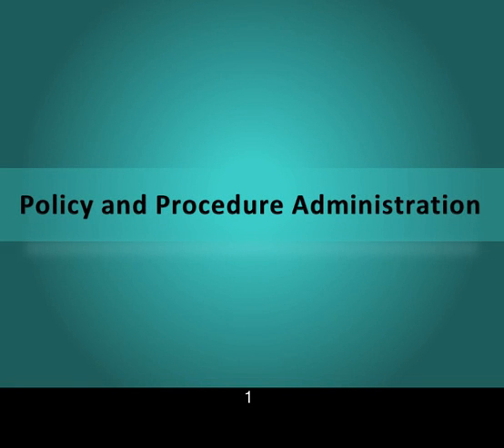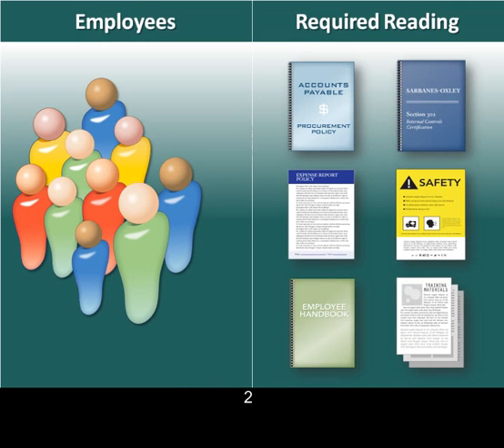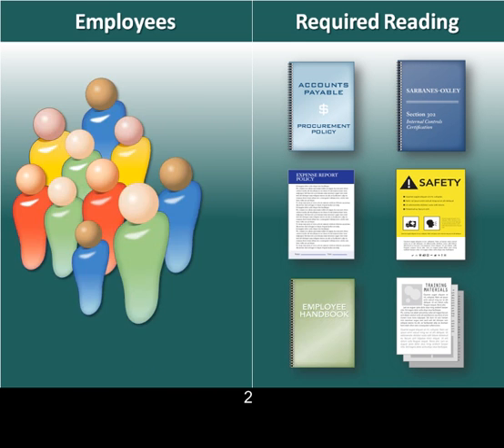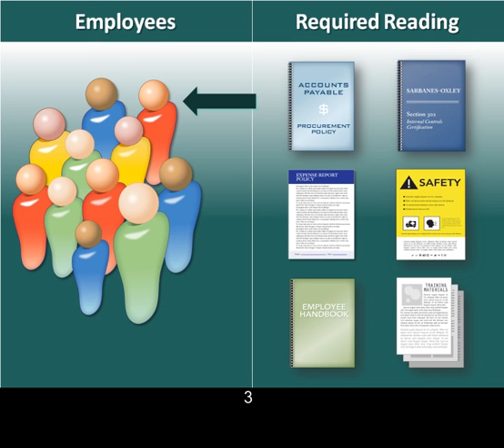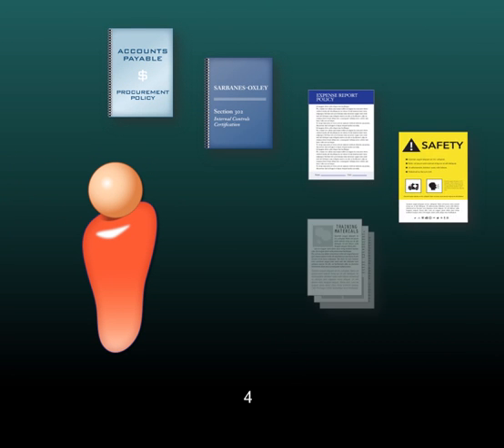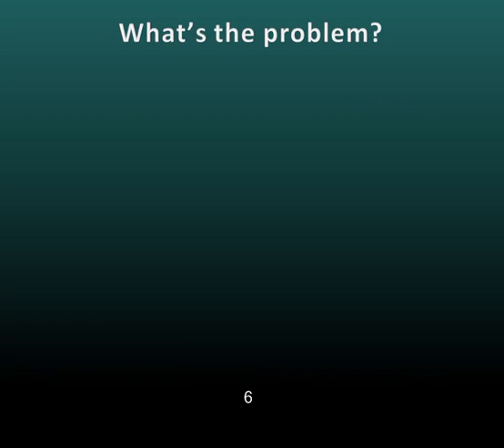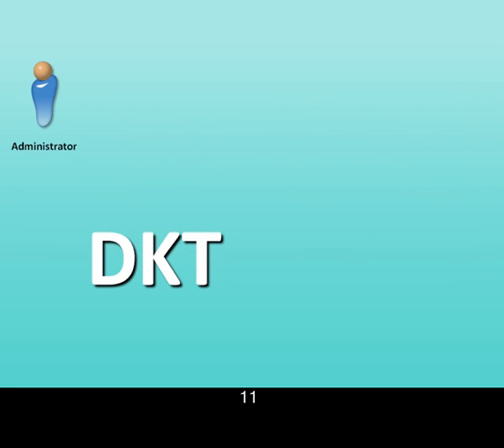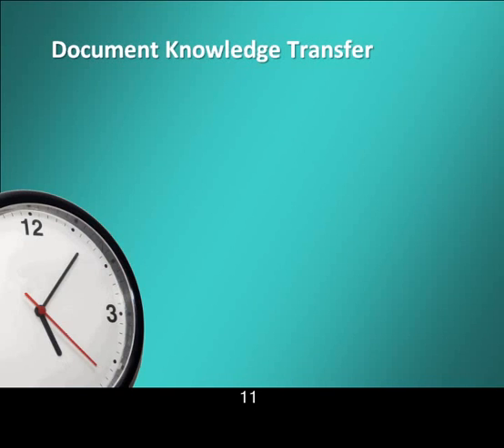OnBase - Document Knowledge Transfer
Document Knowledge Transfer lets you rapidly distribute required reading to all employees and ensure the documents have been read. Make certain that users read and review the most current and accurate policies so you stay in compliance. You can even sort staff by reading groups so users only receive documents that impact them. Automatic reminders and dashboard views keep managers informed about which employees have read and reviewed documents.